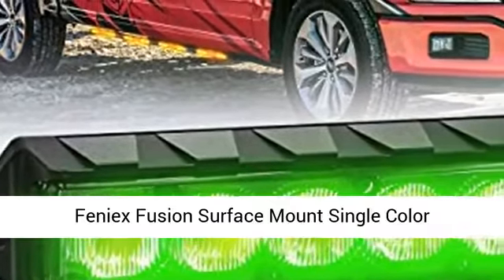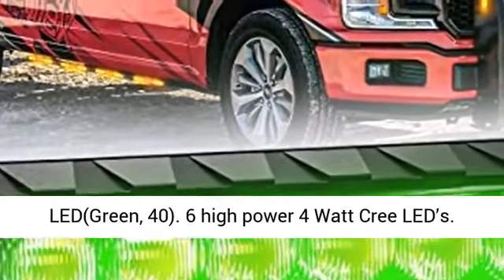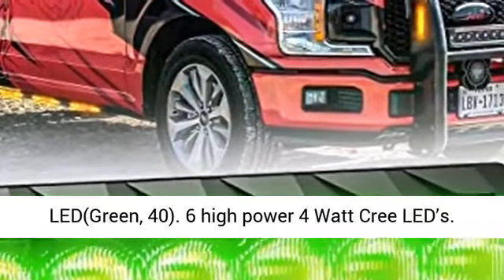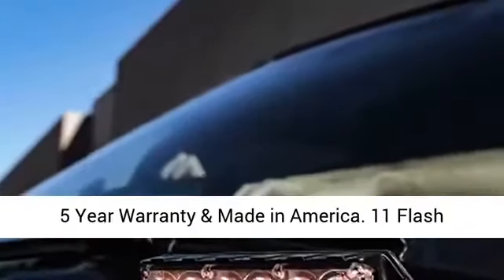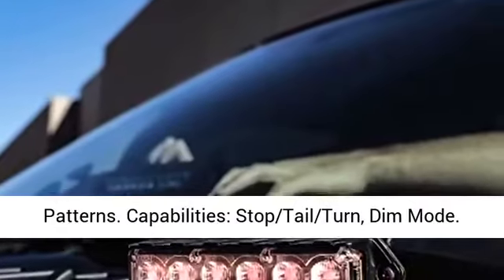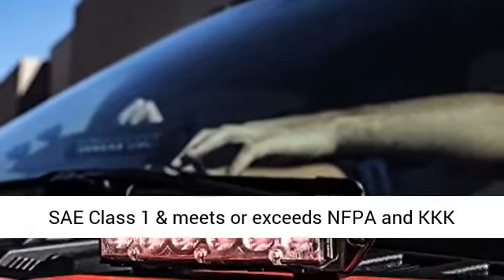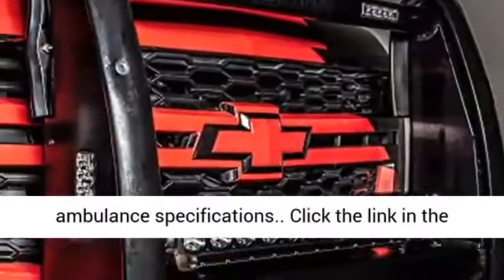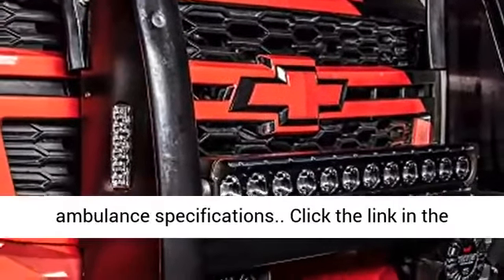new Feniex Fusion Surface Mount Single Color LEDGreen, 40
amazon,
amazon finds,
amazon prime,
amazon fba,
amazon flex,
amazon rainforest,
amazon house,
amazon jungle,
amazon stock,
amazon ascension,
amazon alexa,
amazon astro,
amazon amazon,
amazon business,
amazon bundles,
amazon bedrock,
amazon course,
amazon commercial,
amazon couch,
amazon dropshipping,
amazon driver,
amazon documentary,
d amazing,
amazon echo,
amazon earnings,
e amazonas,
amazon family,
amazon fba for beginners,
amazon forest,
fba amazon,
forest amazon,
amazon gadgets,
amazon gaan,
amazon guitar,
amazon gadgets 2024,
amazon go,
amazon gan,
get amazon prime free,
game amazon,
amazon haul,
amazon interview,
amazon influencer program,
amazon influencer,
amazon items,
amazon iphone,